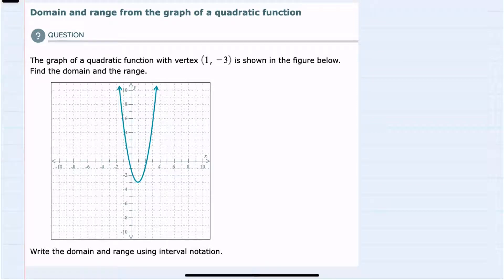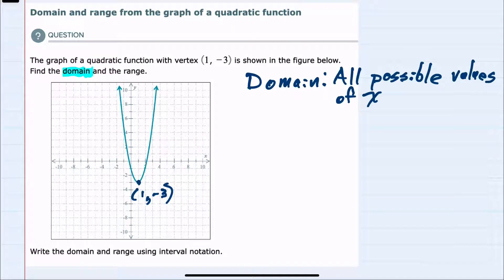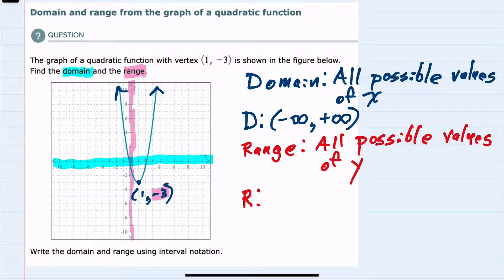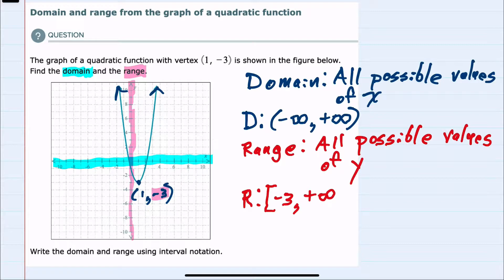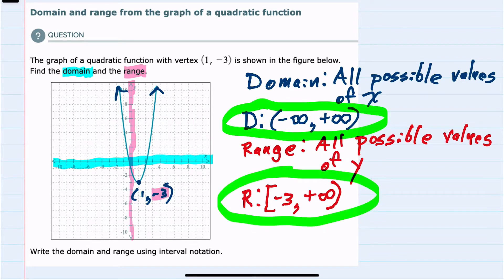ALEKS | Domain and range from the graph of a quadratic function